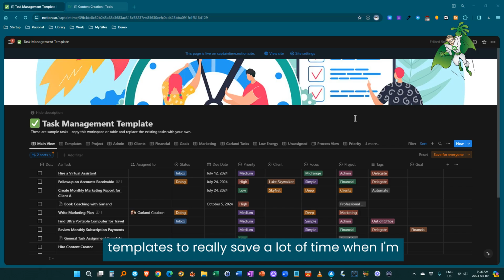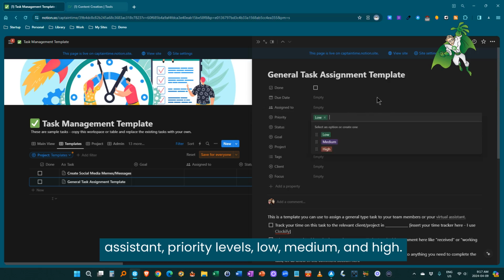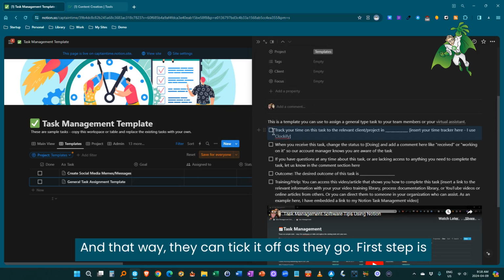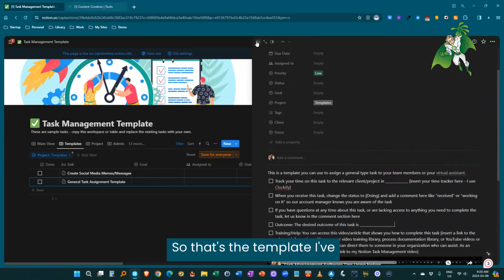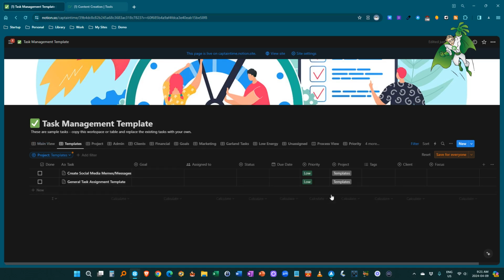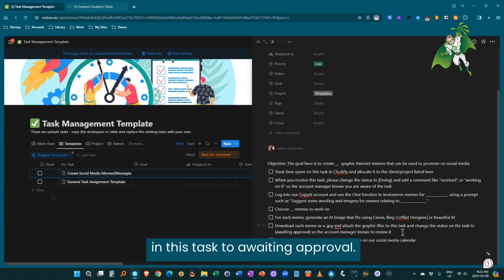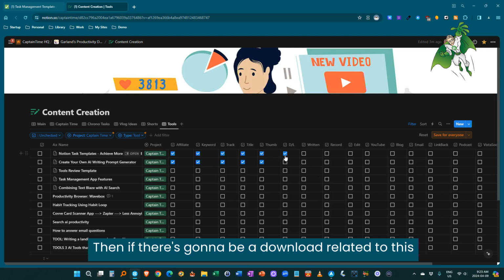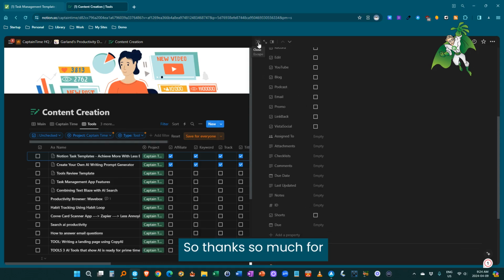Notion Task Templates 🕒 | Captain Time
In this video, I am going to show you how I use Notion task templates to automate a lot of my work and make delegation a breeze.

I will show you the two types of Notion task templates I use including:
- Standard tasks
 -Workflow tasks

Share this content with others to support Garland and his work to help people be more productive and less overwhelmed.
Want a team to help you with your detail work. Check out the Captain-Time trained virtual assistants at: